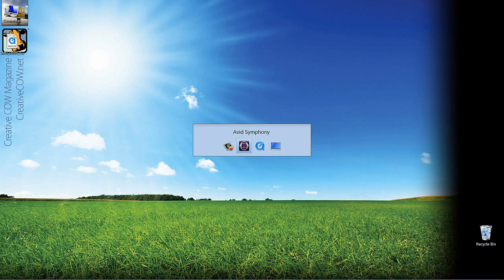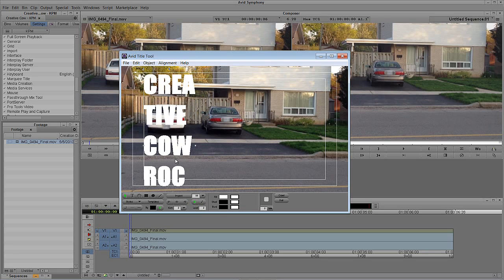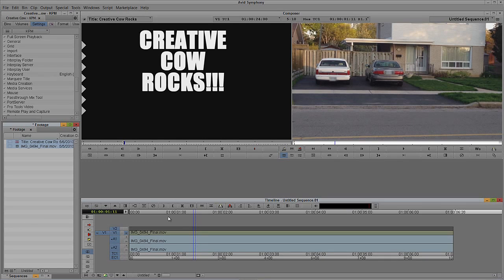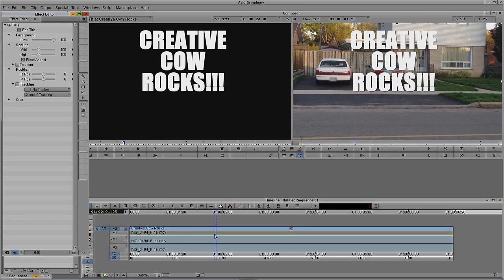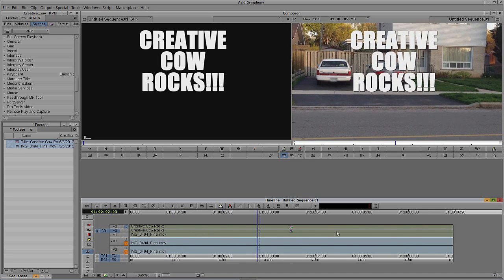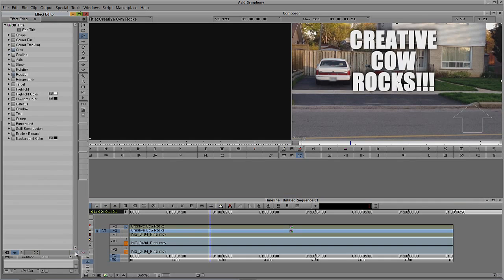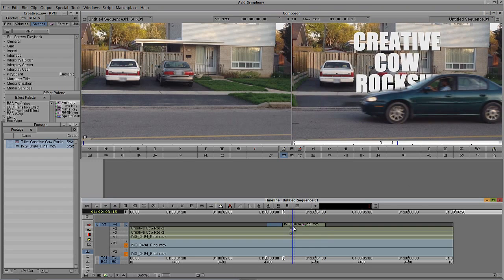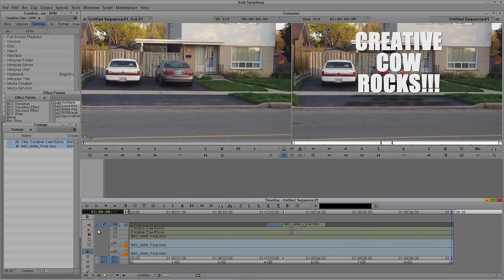Learn Media Composer Lesson 76: Motion Tracking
In this lesson, Kevin P McAuliffe shows you the basics of tracking a background plate, and applying that information to a title you create in your timeline. Then he shows you, with the power of the fantastic Animatte effect, how to create a realistic effect of a car driving in front of a title. Advanced looking end product, but very easy to create.